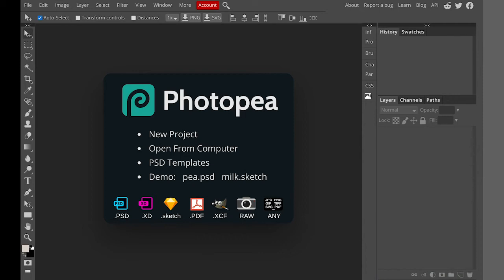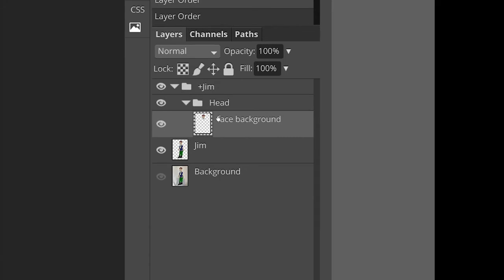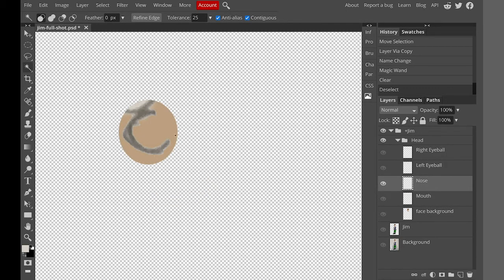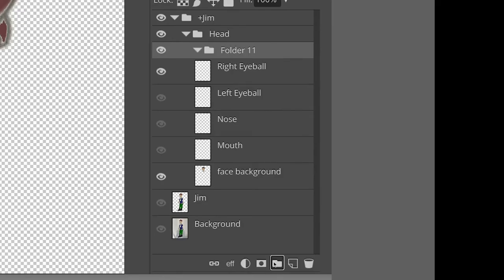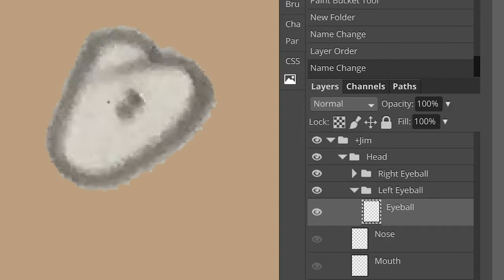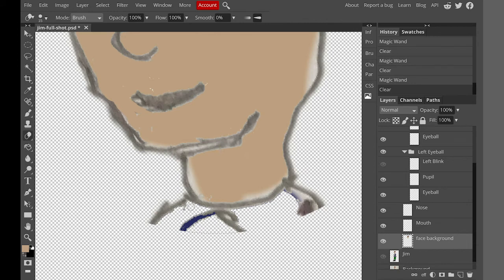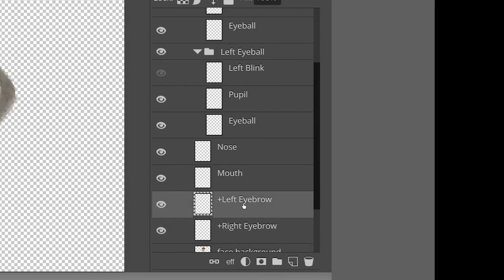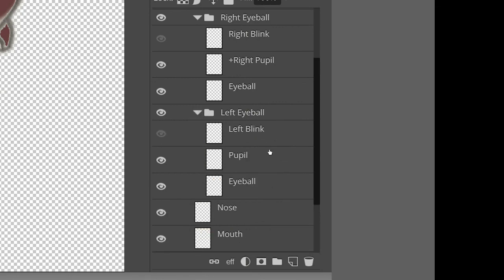Photopea Character Animator Puppet Head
How to use Photopea.com to create a .psd file to use as the basis of a Character Animator puppet.  This first of two tutorials features the head.